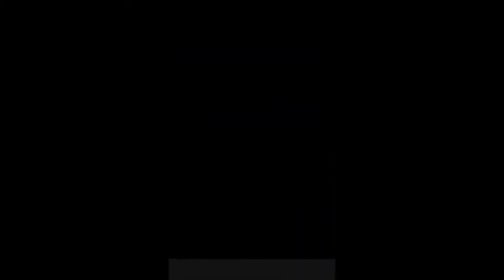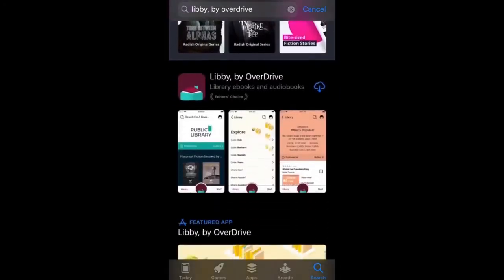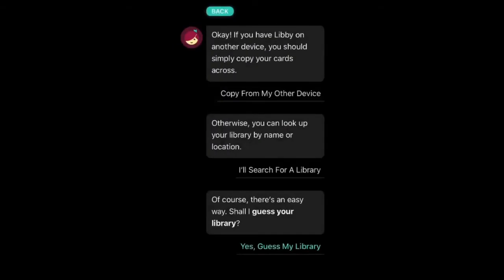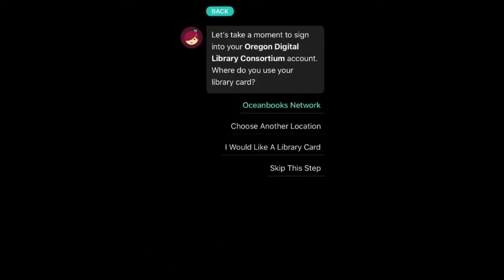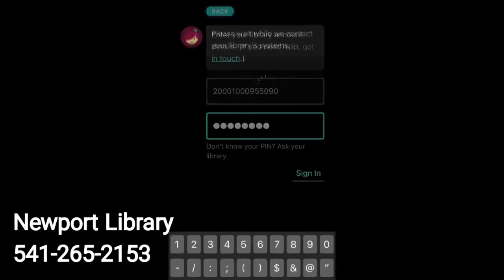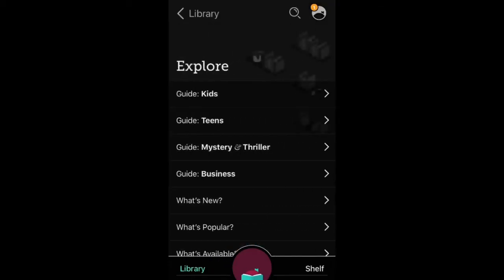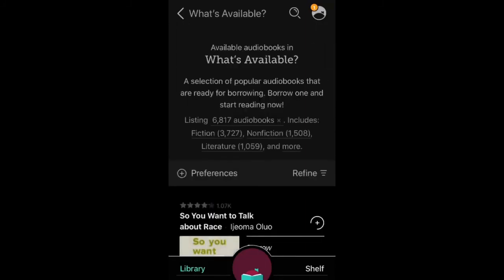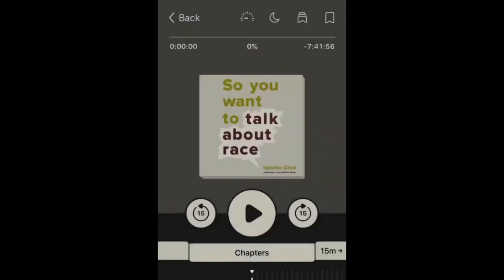Libby App Tutorial -- Newport Public Library, Oregon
Overdrive's new Libby app is the easiest way to get started with Library2Go. Libby is available for Android, iOS (iPhone/iPad/iPod touch), and Windows 10.